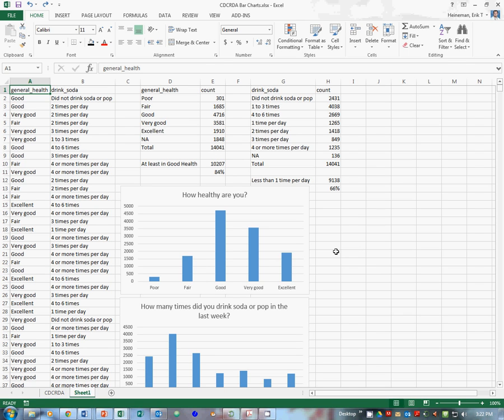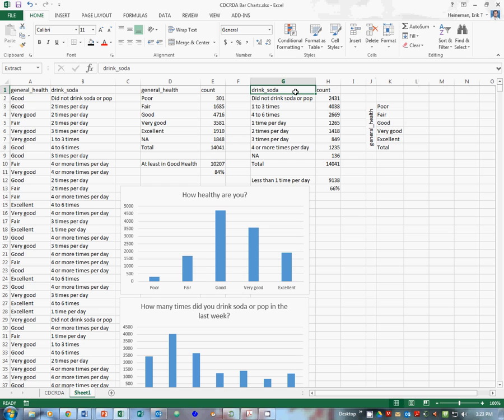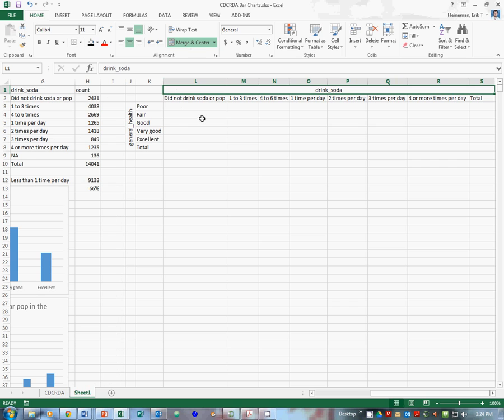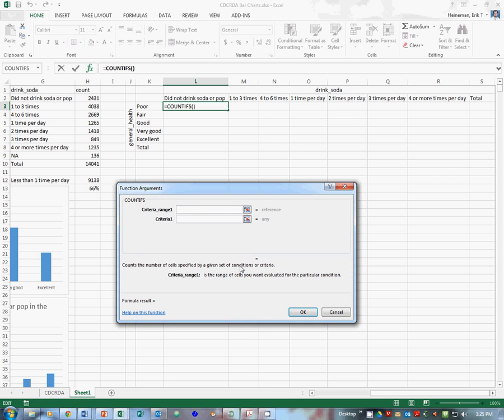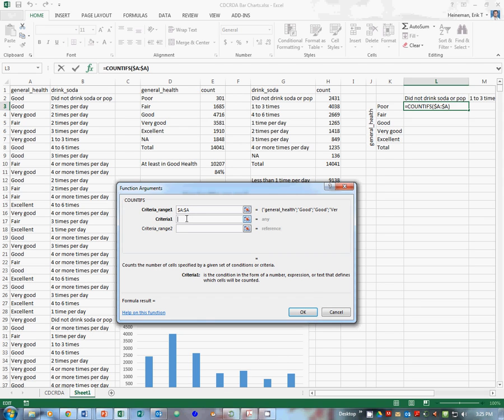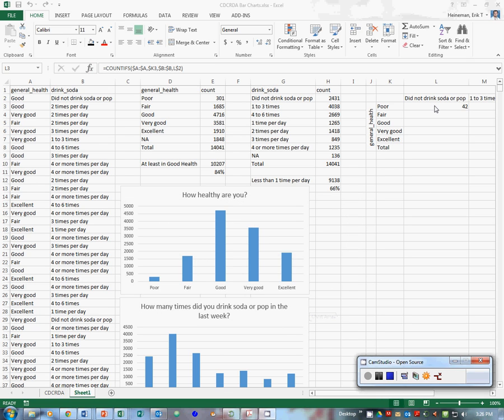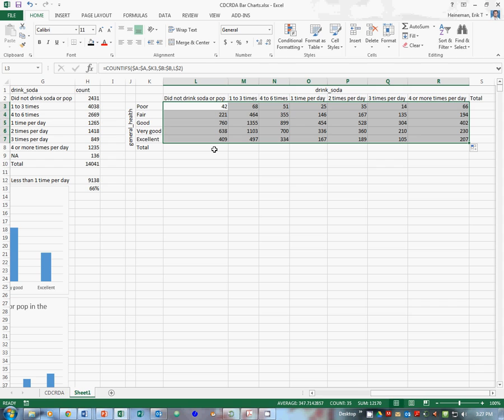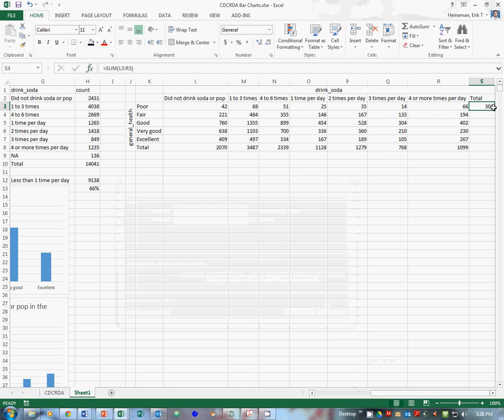Creating Contingency Tables in Excel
How to create a contingency table in Excel to use in making a stacked bar chart.